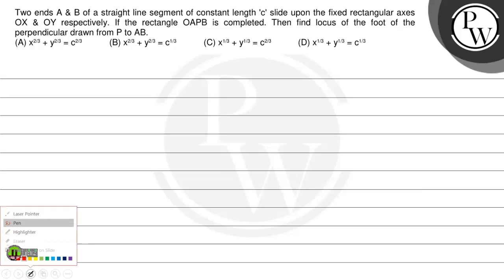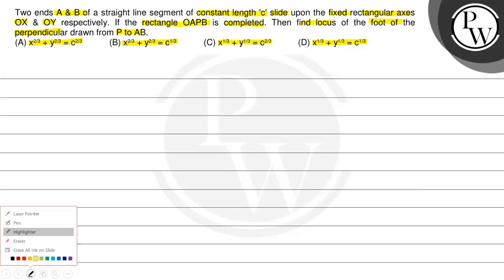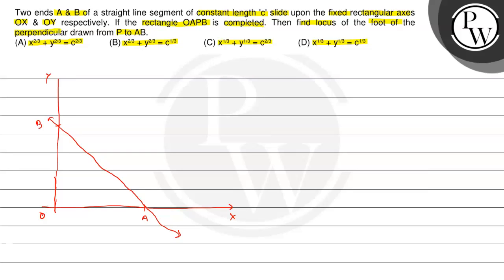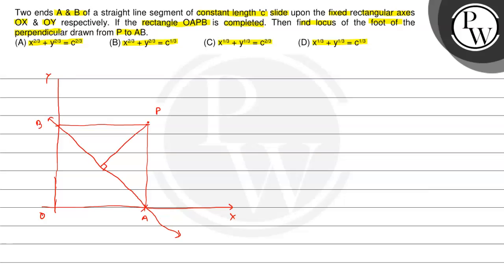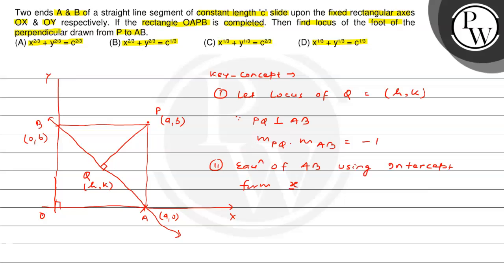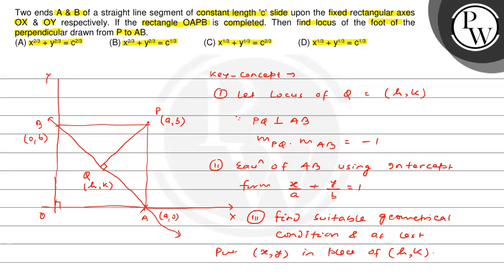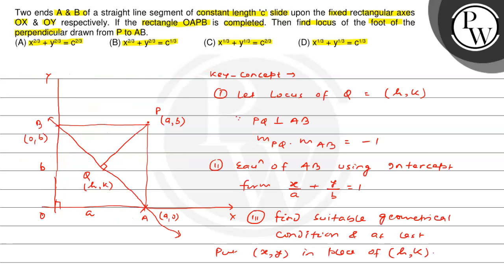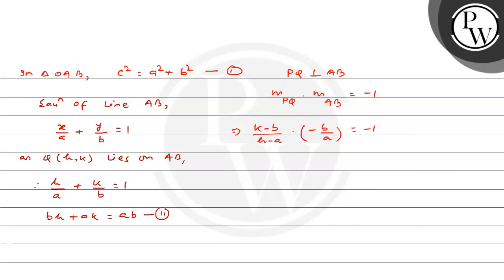Two ends A \& B of a straight line segment of constant length 'c' s...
Two ends A \& B of a straight line segment of constant length 'c' slide upon the fixed rectangular axes OX \& OY respectively. If the rectangle OAPB is completed. Then find locus of the foot of the \( \mathrm{P} \) perpendicular drawn from \( P \) to \( A B \).
(A) \( x^{2 / 3}+y^{2 / 3}=c^{2 / 3} \)
(B) \( x^{2 / 3}+y^{2 / 3}=c^{1 / 3} \)
(D) \( x^{1 / 3}+y^{1 / 3}=c^{1 / 3} \)
W